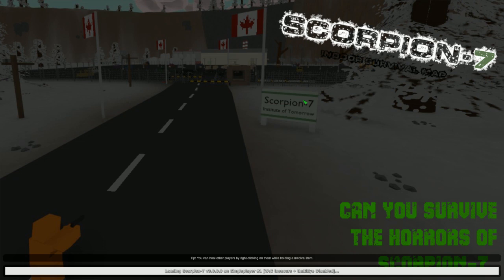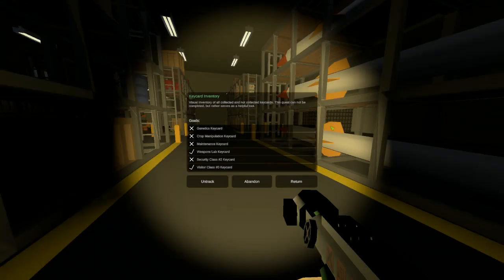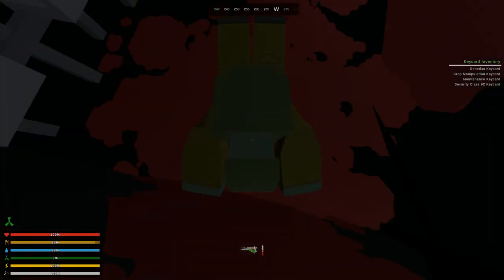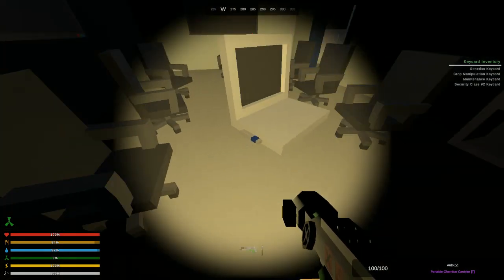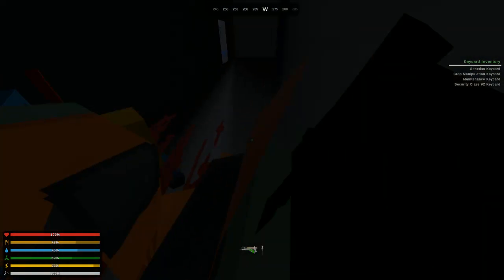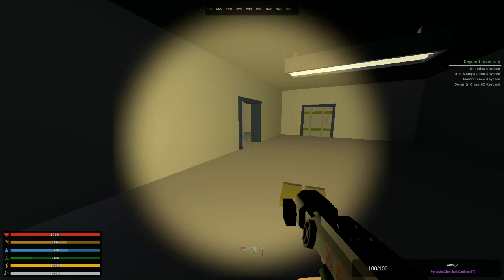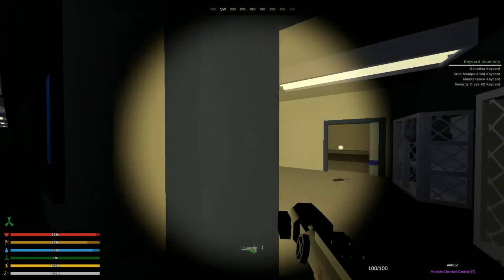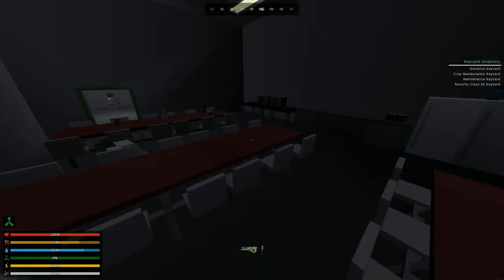Unturned-The Barracks [Scorpion 7] (9)